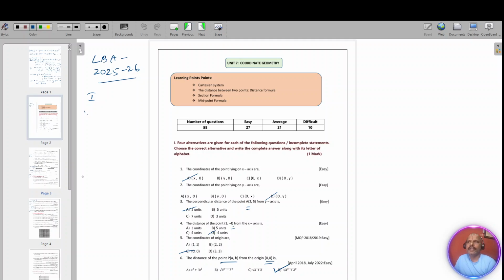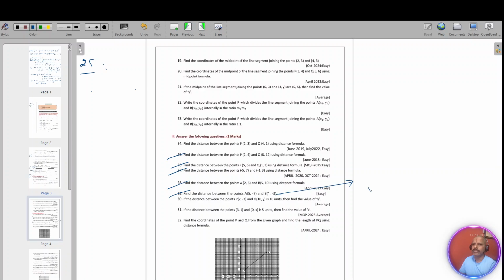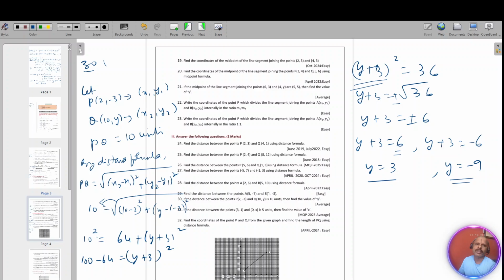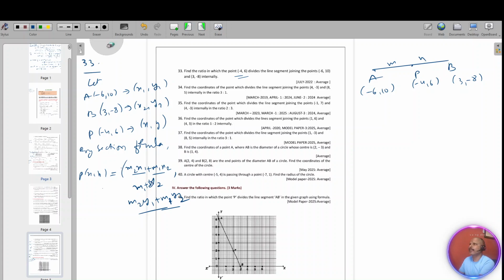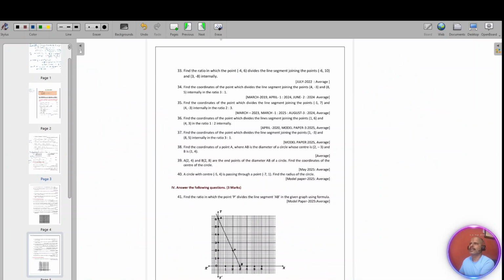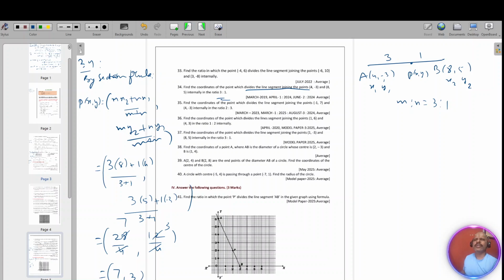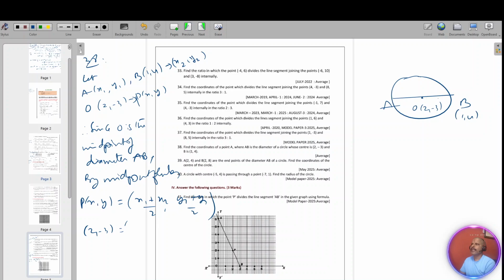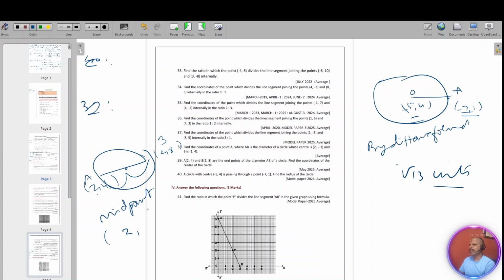Class10 - 7 Coordinate Geometry - LBA - Main 3 - 2 Mark Questions - Solutions